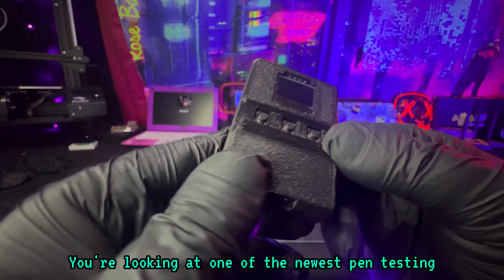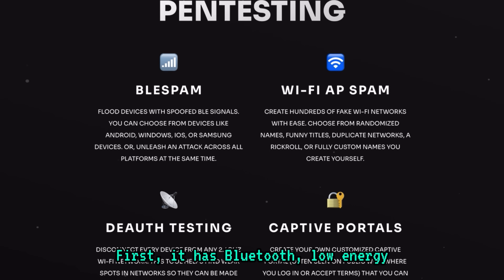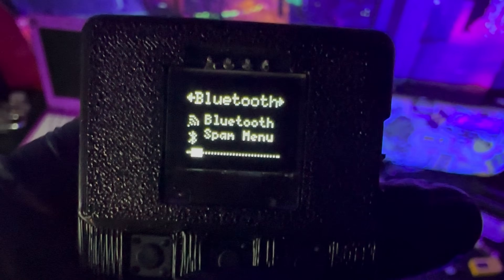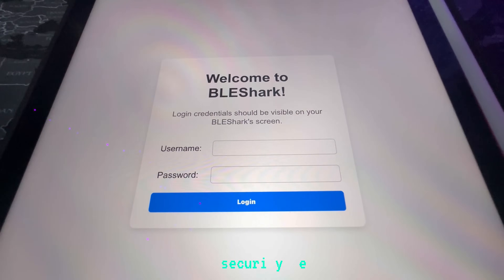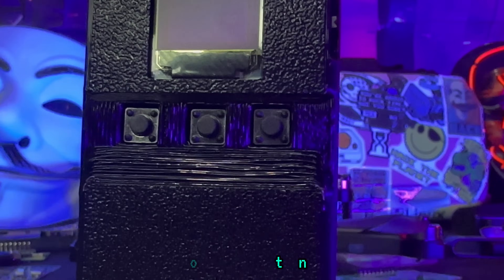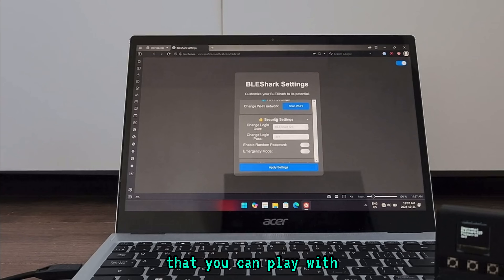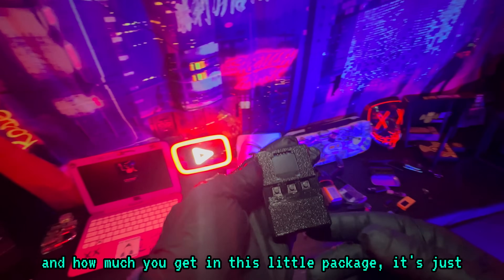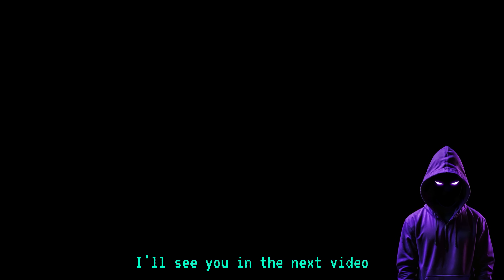BLEShark Nano vs Flipper Zero 🦈 🆚 🐬: Why I Switched to the BLEShark Nano!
In this video, I compare two popular cybersecurity pen testing gadgets: the BLEShark Nano and the Flipper Zero. I dive into the features, performance, and overall usability of both devices, sharing my experience and why I’ve chosen the BLEShark Nano as my new daily carry. From its accessibility and affordable price to its compact size and ease of use, the BLEShark Nano checks all the boxes for a reliable pen testing tool. Watch as I break down these devices and explain why the BLEShark Nano is now my go-to gadget for cybersecurity testing!

I do not condone any illegal activities. Always ensure you have proper authorization before performing any penetration testing.